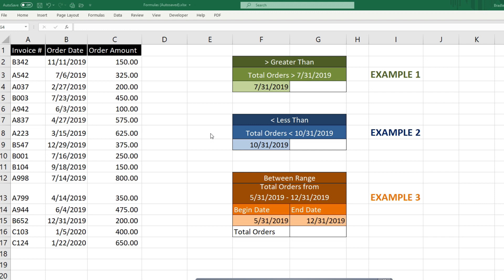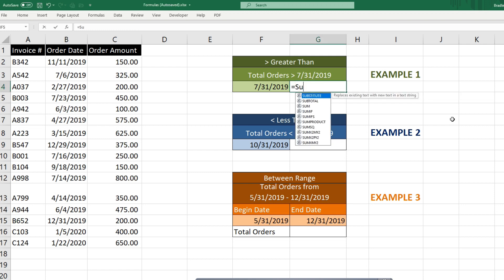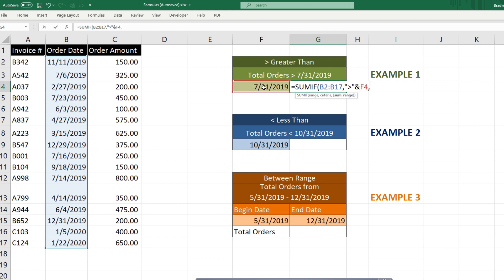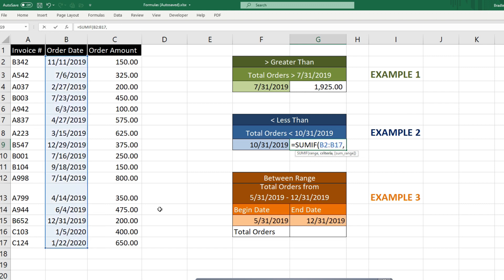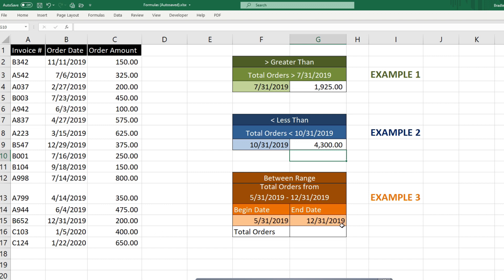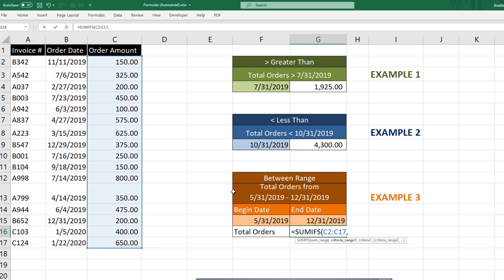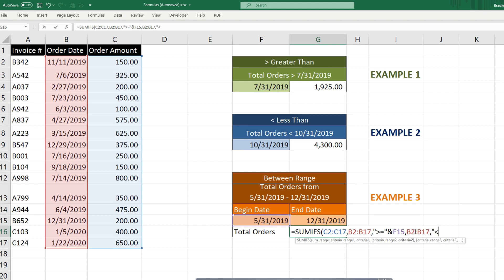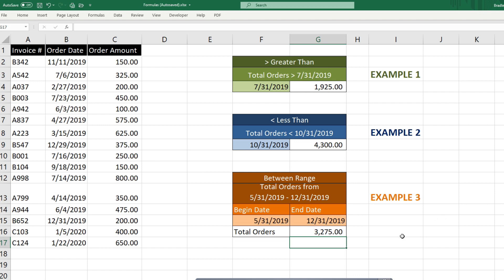SUMIF Less Than or Greater Than Cell Date Value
This video shows how to use the SUMIF & SUMIFS Functions when summing across a date range and the criteria is a "cell date value."  The first example displays the SUMIF Function when the criteria is "greater than" a cell date value.  In the second example the SUMIF criteria is "less than" a cell date value.  The last example exhibits the SUMIFS Function to sum on data set where the criteria is a "date range" consisting of two cell date values and the objective is to sum on every value within that range.

You can download this workbook from the link below to follow along.